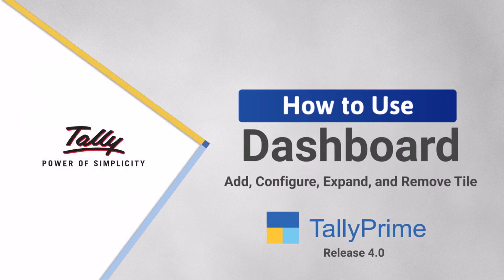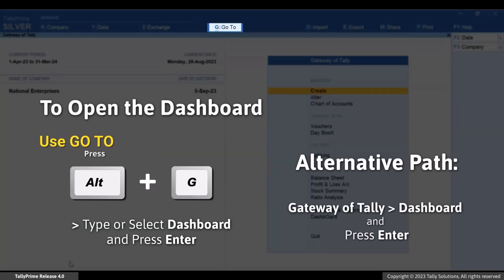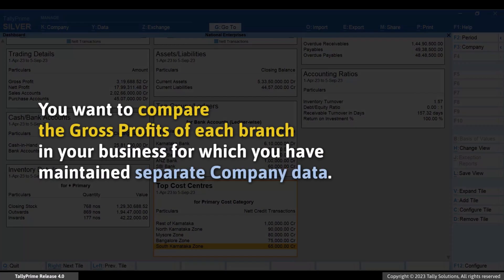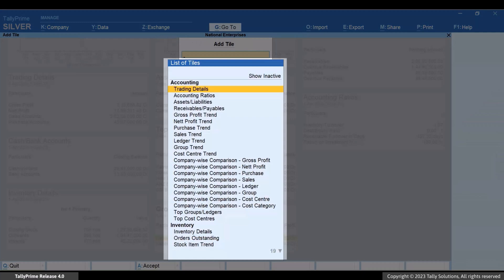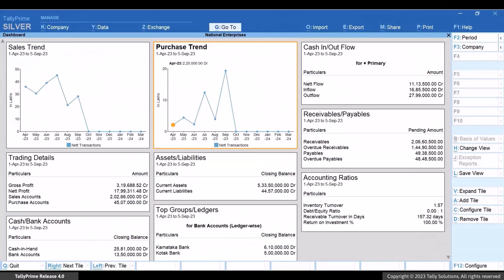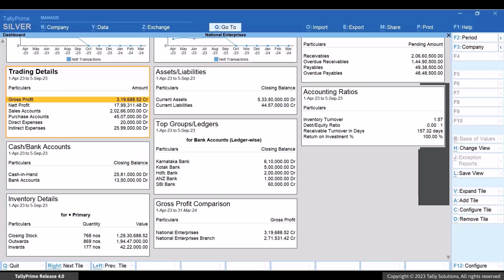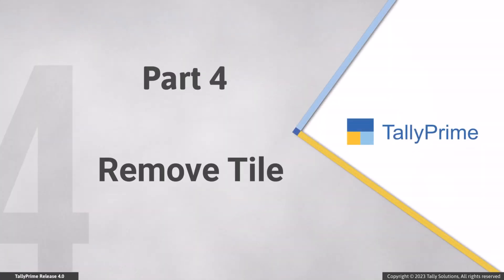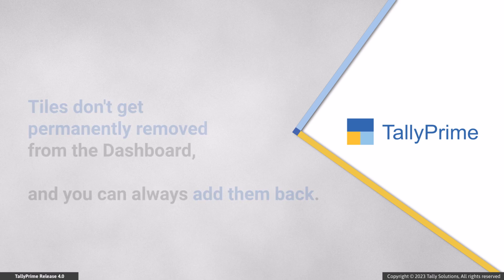How to Use Dashboard in TallyPrime to Add, Configure, Expand, and Remove Tile | TallyHelp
Applicable to Release 4.0

This video demonstrates the various features of Dashboard in TallyPrime.

Dashboard comes with the facilities to add, configure, and remove tiles.

You can also expand any tile to focus on it.

The video covers:
00:00 - Title and Introduction
00:56 - Add Tile to Dashboard
02:45 - Configure Tile
04:06 - Expand Tile
04:42 - Remove Tile